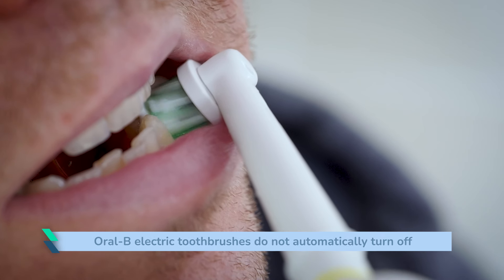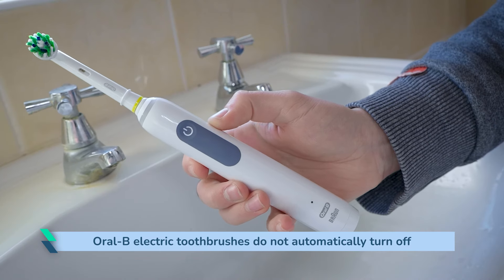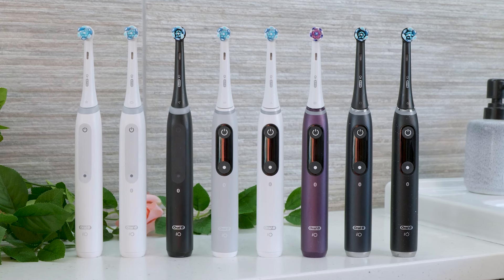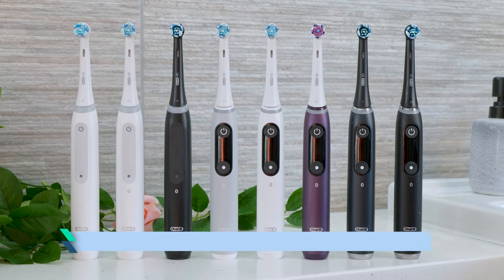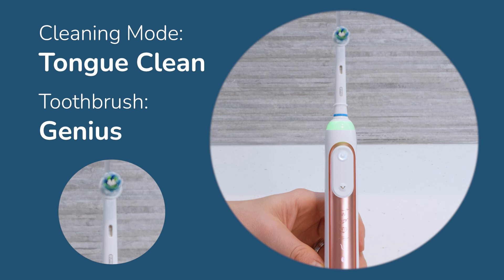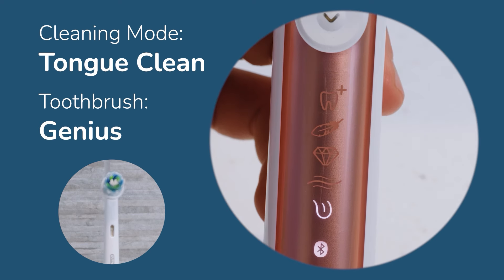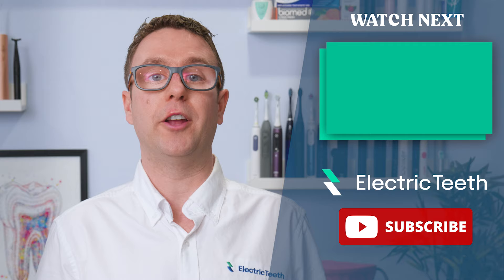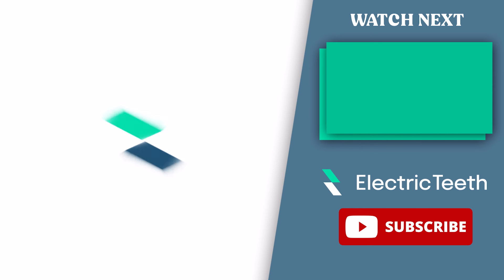Do Oral-B toothbrushes turn off automatically?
Jon explains that Oral-B brushes don't turn off automatically.